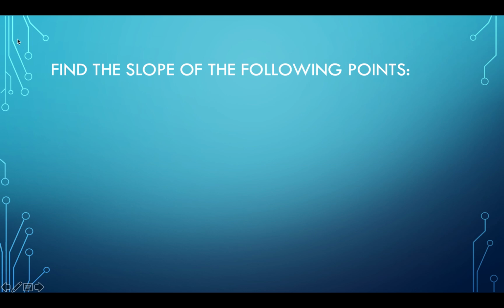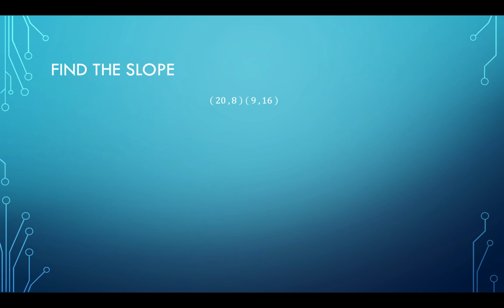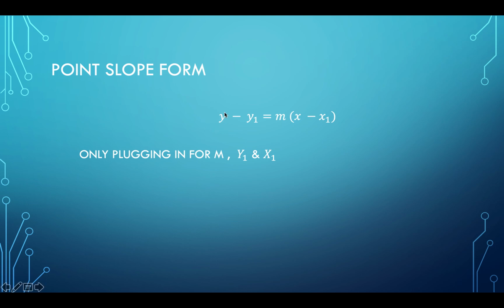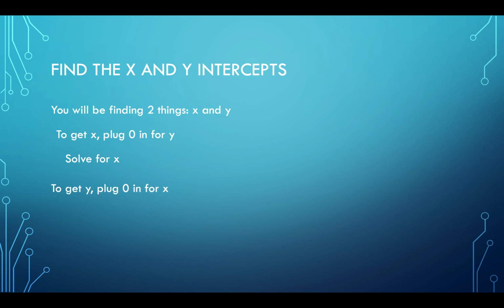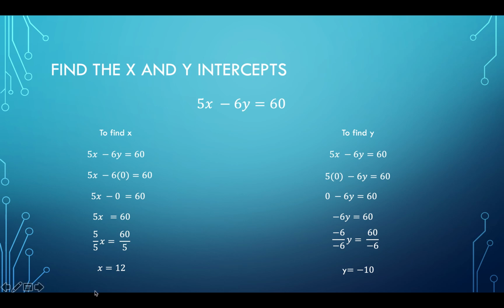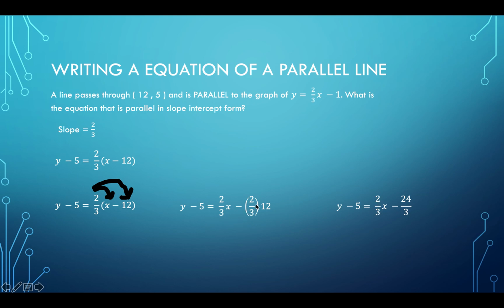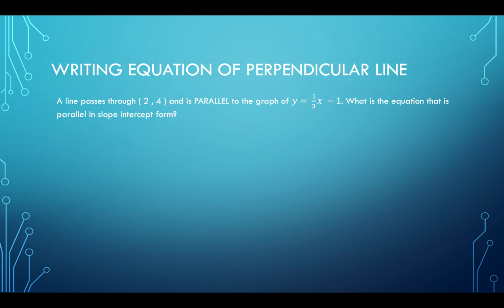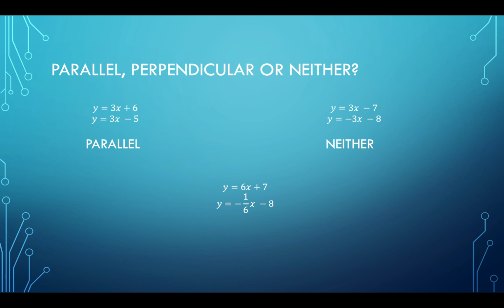Quarterly Exam Review Part 1